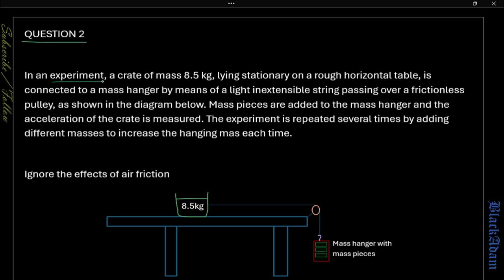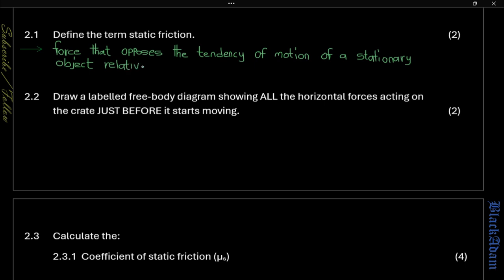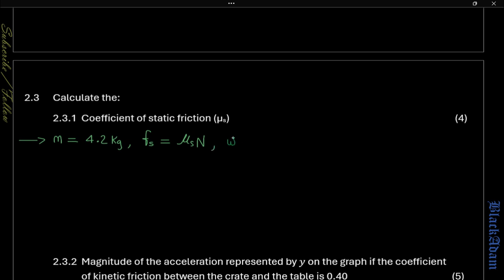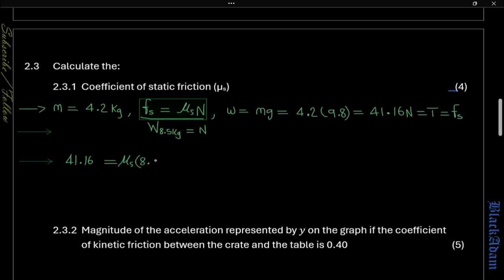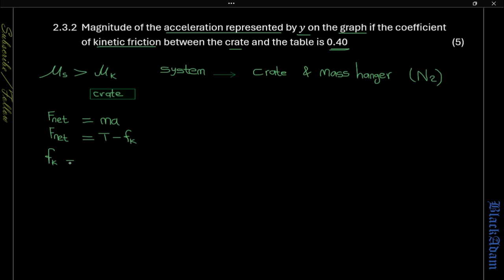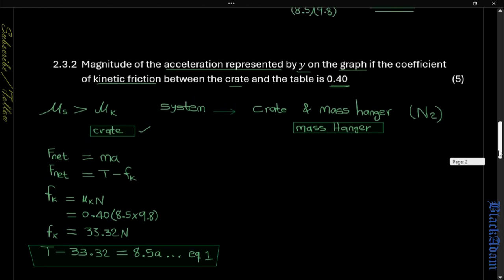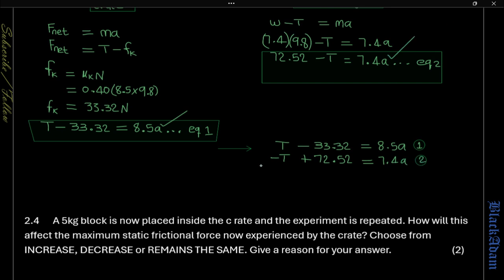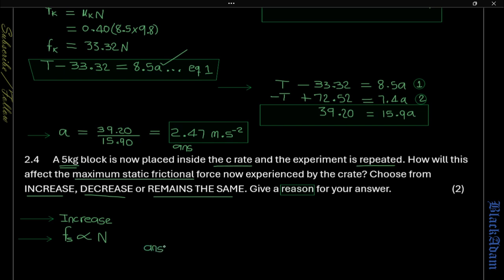Grade 12 CAPS NSC Question 02 solutions, Newton's second law Physical sciences paper 1 2024 Nov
QUESTION 2

In an experiment, a crate of mass 8.5 kg, lying stationary on a rough horizontal table, is connected to a mass hanger by means of a light inextensible string passing over a frictionless pulley, as shown in the diagram below. Mass pieces are added to the mass hanger and the acceleration of the crate is measured. The experiment is repeated several times by adding different masses to increase the hanging mas each time.
Ignore the effects of air friction
The results obtained were used to draw the sketch graph below.
2.1 Define the term static friction.                                                (2)
2.2 Draw a labelled free-body diagram showing ALL the horizontal forces acting on the crate JUST BEFORE it starts moving.                                          (2)
2.3 Calculate the:
 2.3.1 Coefficient of static friction (µs)                               (4)

 2.3.2 Magnitude of the acceleration represented by y on the graph if the coefficient of kinetic friction between the crate and the table is 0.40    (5)

2.4 A 5kg block is now placed inside the c rate and the experiment is repeated. How will this affect the maximum static frictional force now experienced by the crate? Choose from INCREASE, DECREASE or REMAINS THE SAME. Give a reason for your answer.                                            (2)